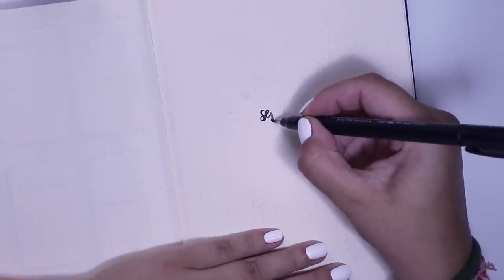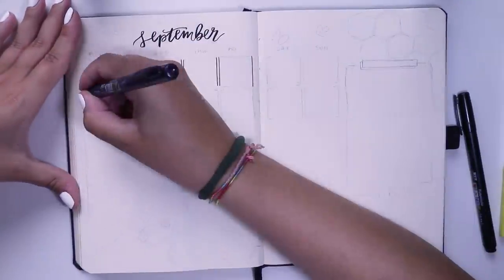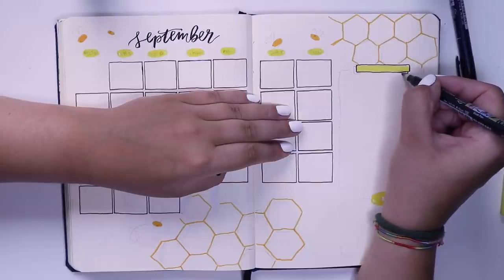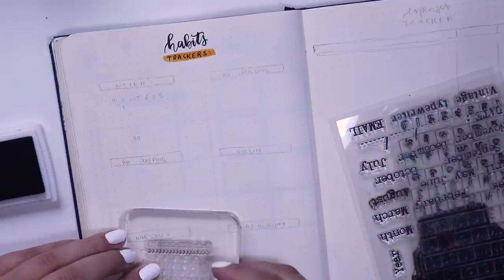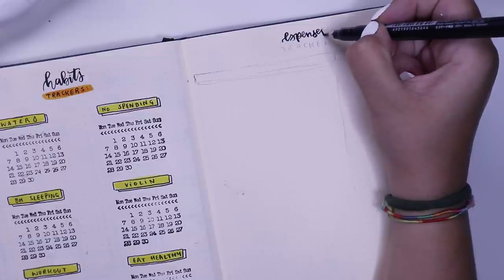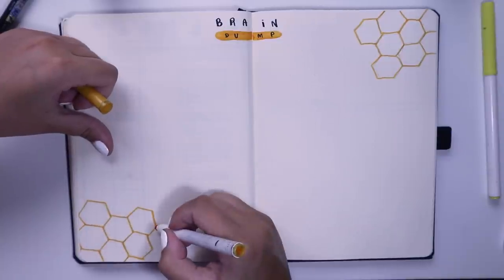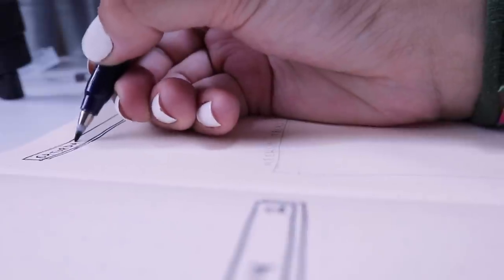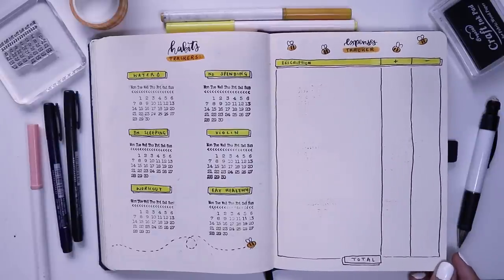September 2020 Bullet Journal Plan With Me | 🐝 bee themed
materials used:
‣ Dingbats* A5+ Wildlife Blue Whale Notebook
‣ Tombow Fudenosuke Brush Pen:
‣ Crayola Supertips
‣ Sakura gelly roll pen
‣ Adhesive Roller
‣ Faber-Castell 0.7 mechanical pencil: